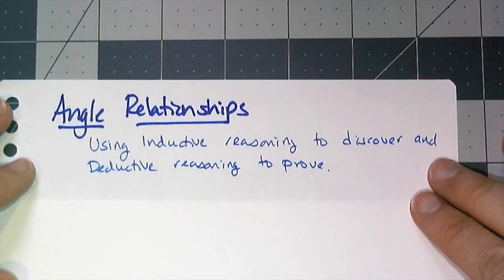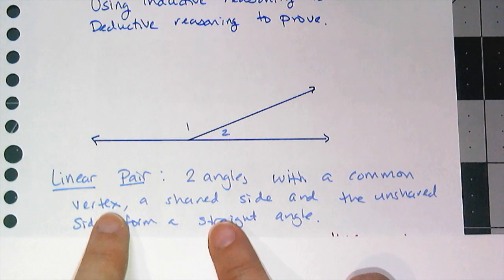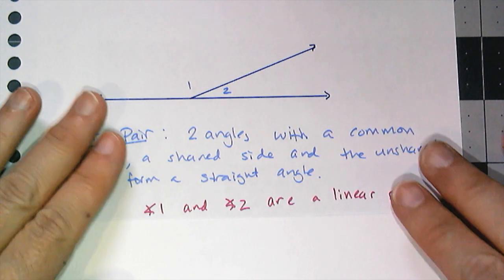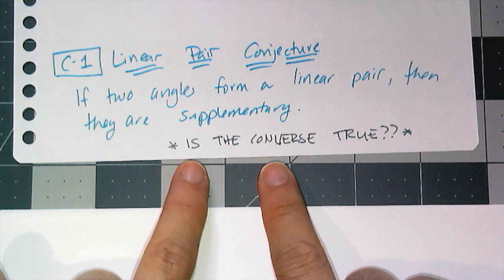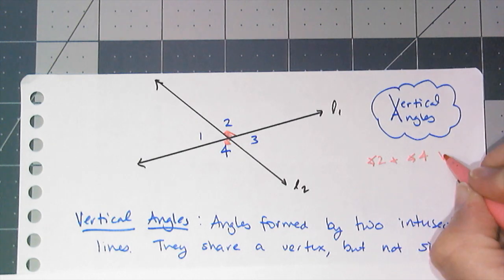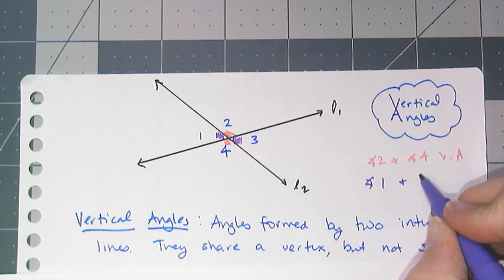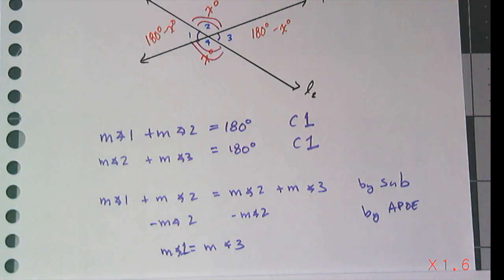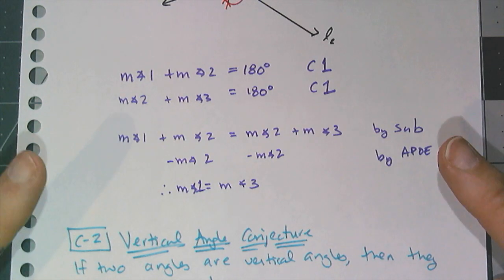Angle Relationships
This is my first official video for Geometry.  It is about angle relationships, specifically those found in linear pairs and vertical angles.